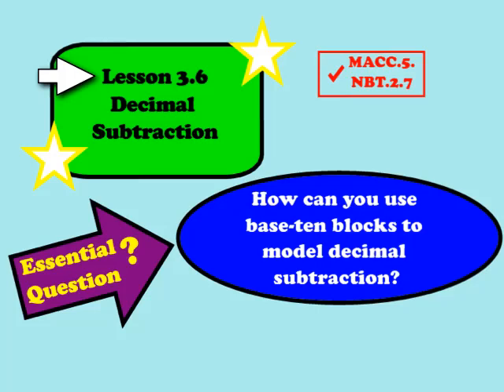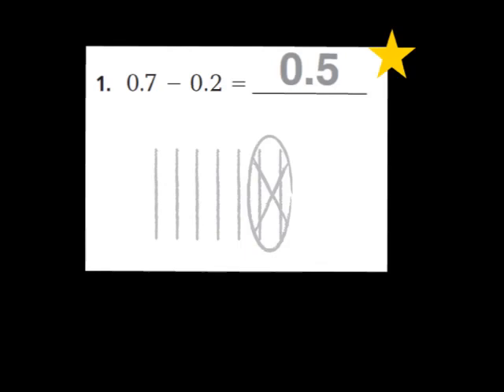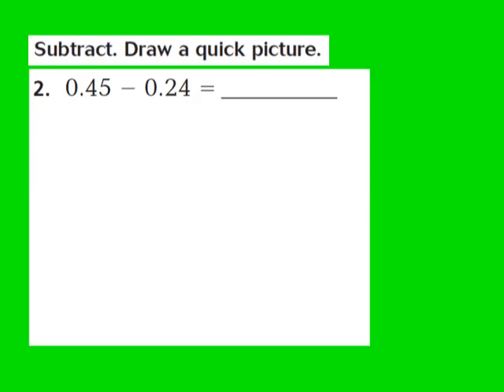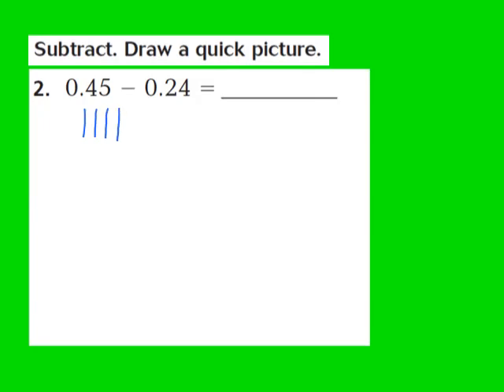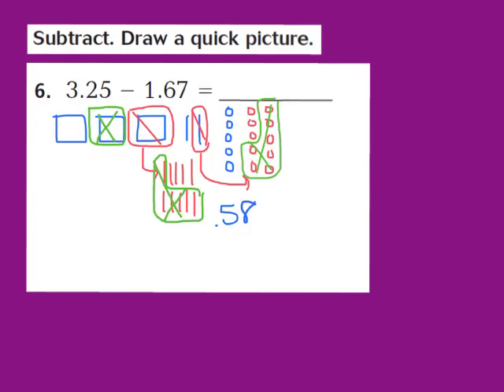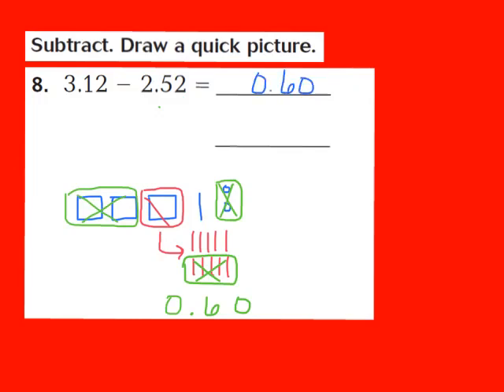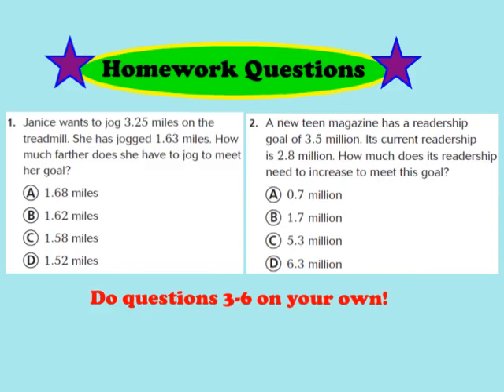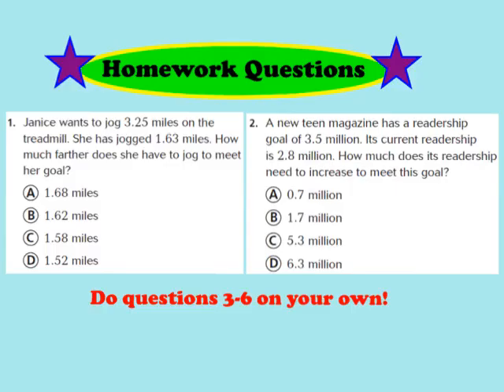Lesson 3.6 Decimal Subtraction